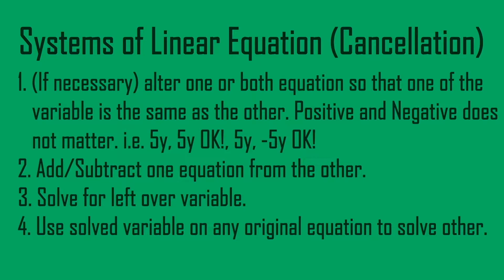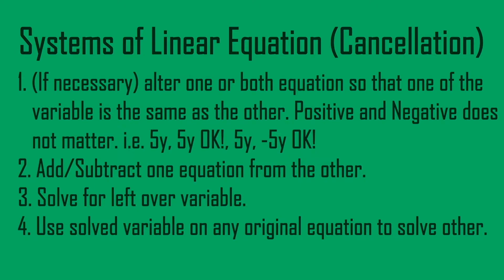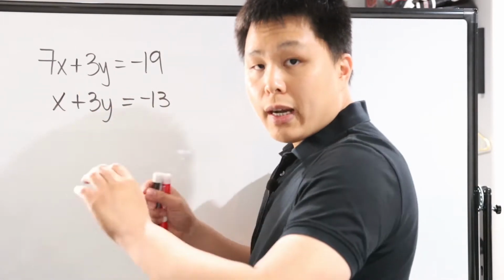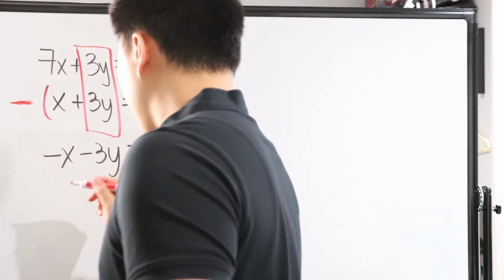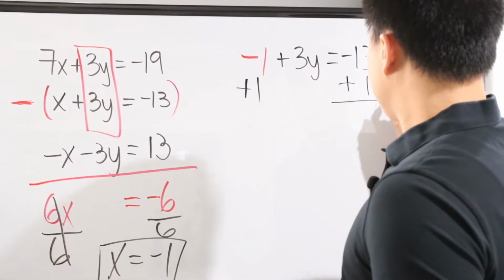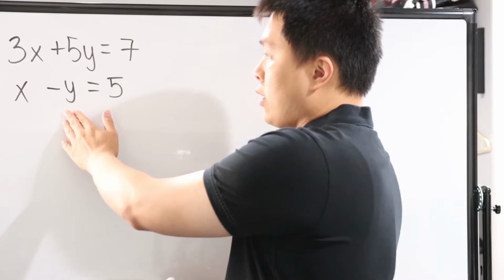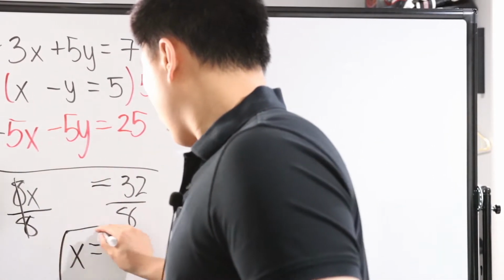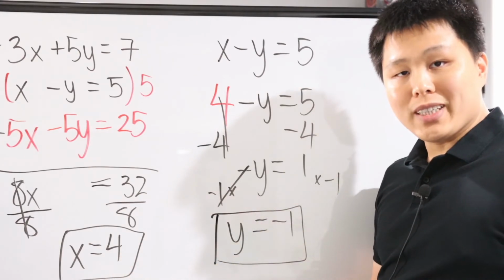Systems of Linear Equations Using the Cancellation Method (HOW TO) - Examples | CAVEMAN CHANG